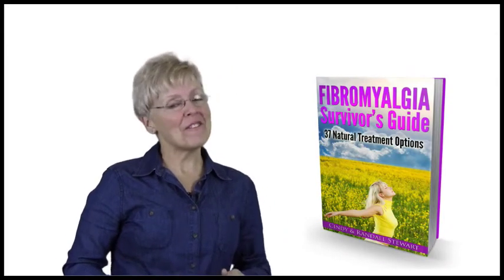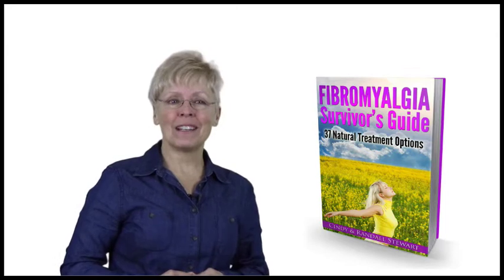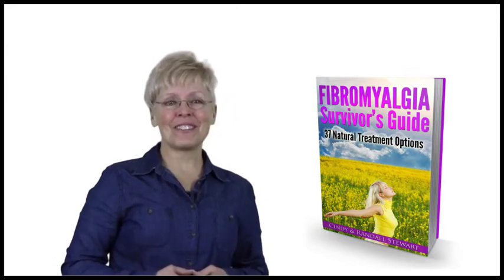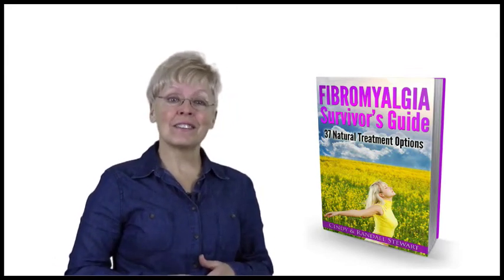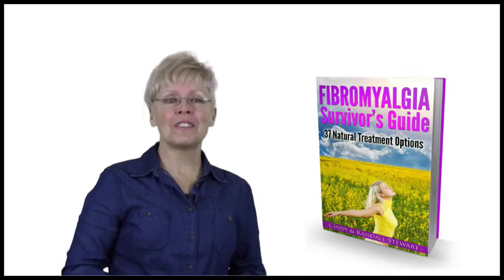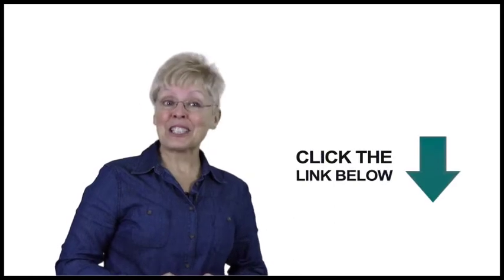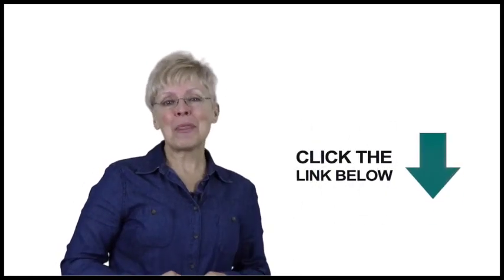Fibromyalgia Survivor's Guide eBook Review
The Fibromyalgia Survivor's Guide is discussed.

If you're new to fibromyalgia or looking for more treatment options, then check out what the Fibromyalgia Survivor's Guide could offer you.

Start getting better relief by picking up just a few of the tips out of the dozens presented in the guide.

You'll receive additional information about current best practices, motivational pieces to keep you inspired and a little humor thrown in to keep you engaged.

And should you like to get future informative videos about how you could more effectively manage your fibromyalgia pain, discomfort and fatigue - click on the link below to Subscribe to The Fibro Gal:

As Always - Stay Positive - Stay Strong - Stay Informed.